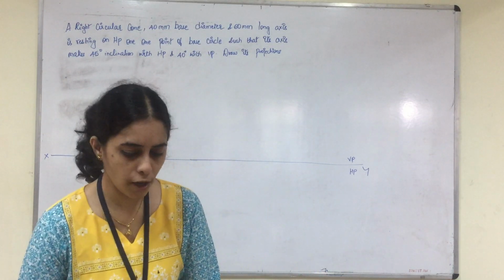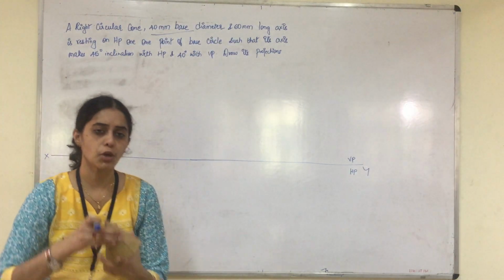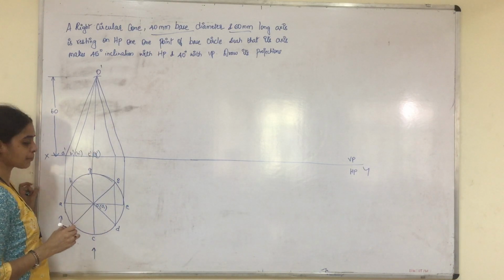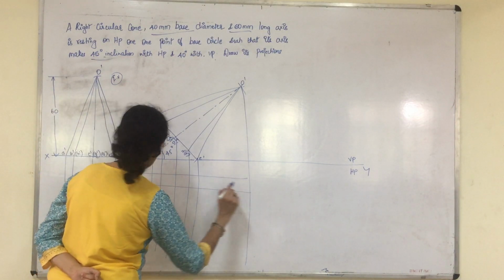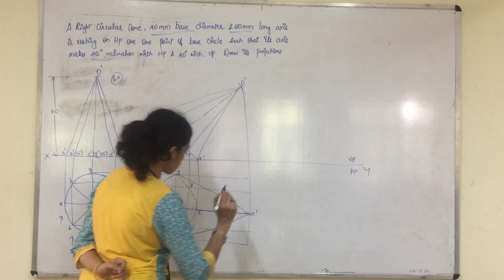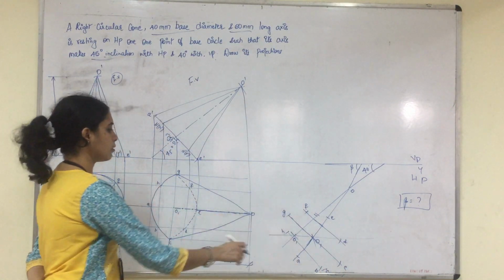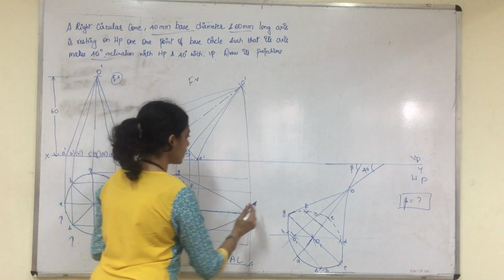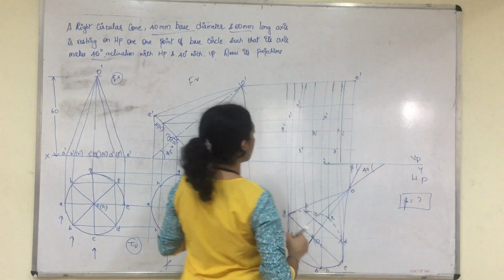EGDL - Cone Regular Problem -Dr Nandini R